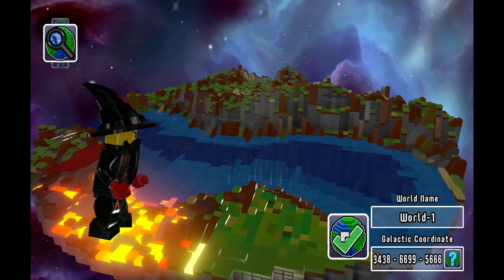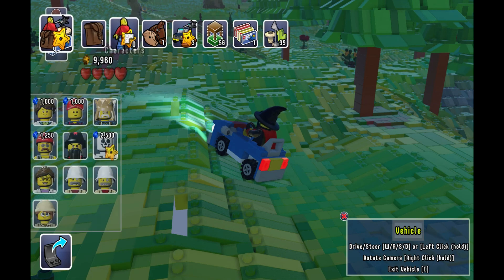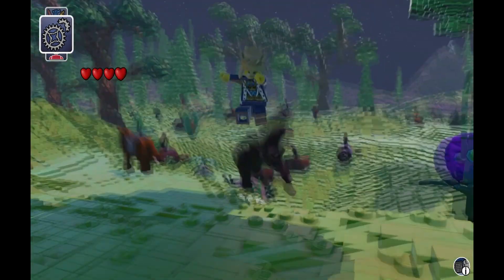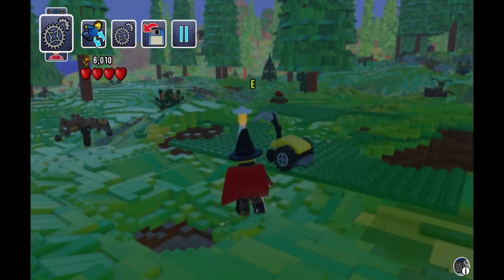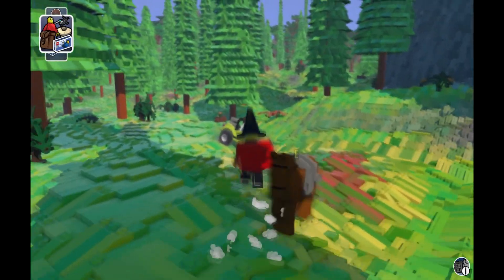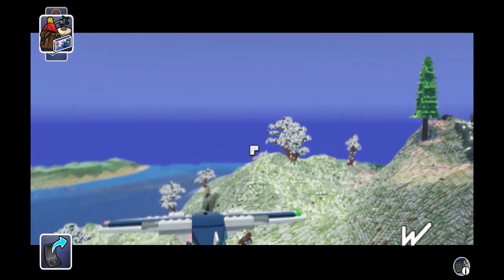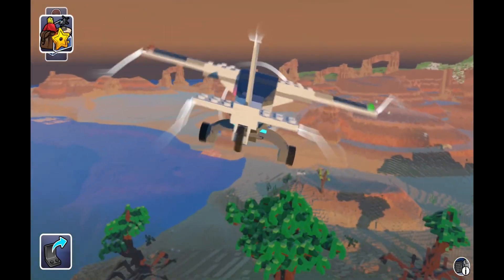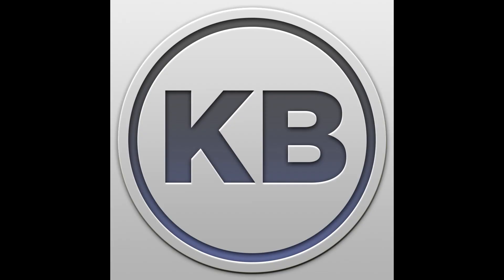Lego Worlds (Beta): First Impressions (Open World Game)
Playing around within Lego Worlds!

Crazy open world game !

KB OUT!